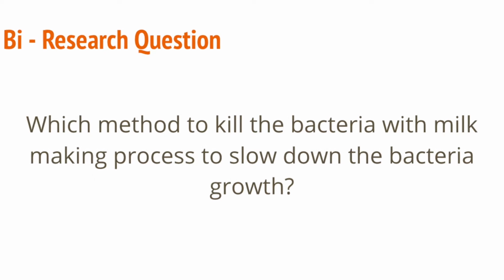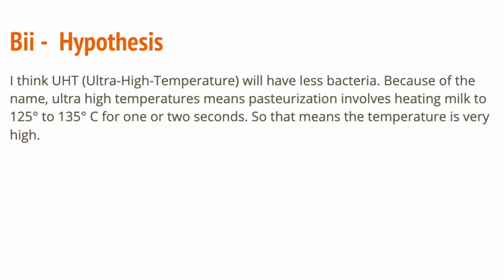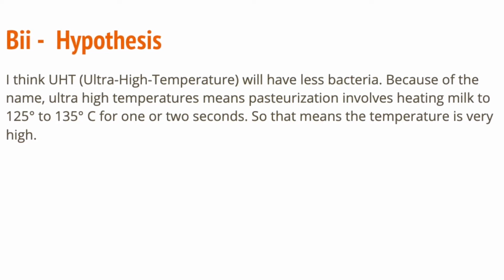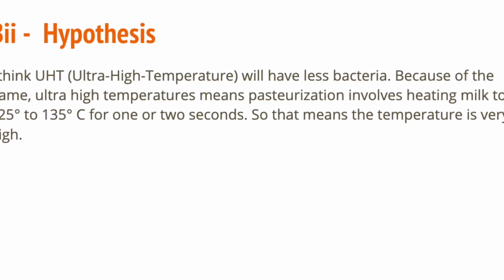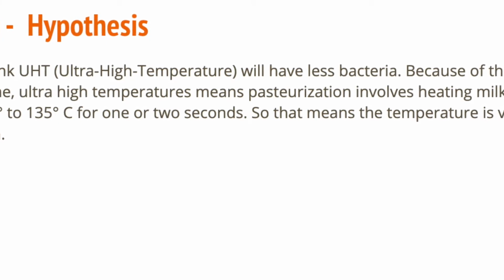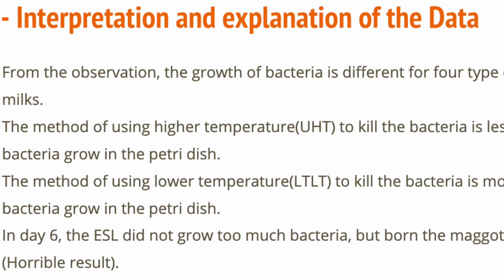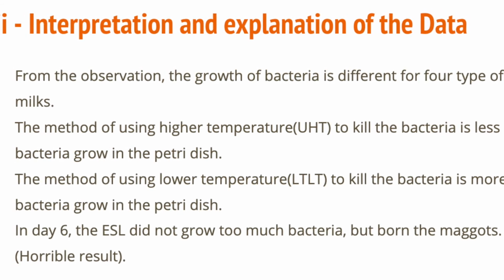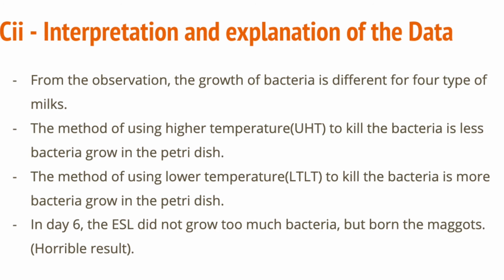Science Fair Project - Milk's Bacteria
Wrong One